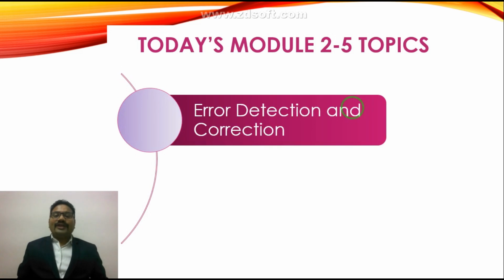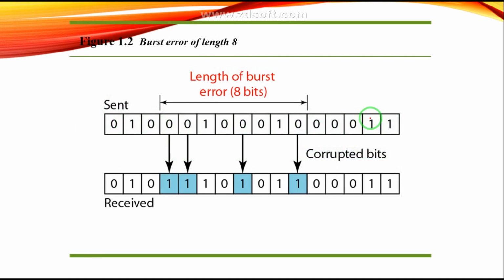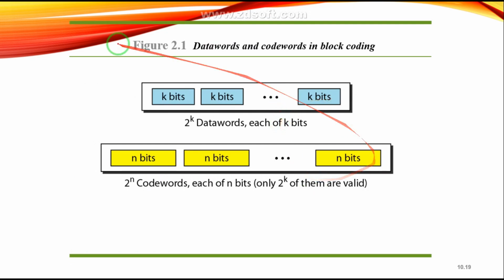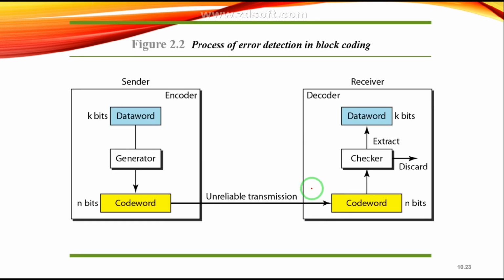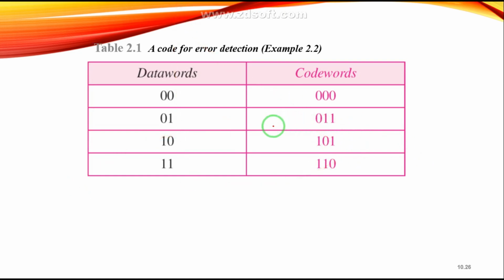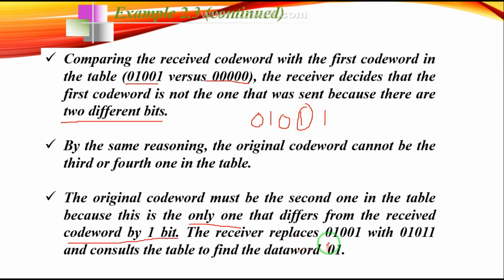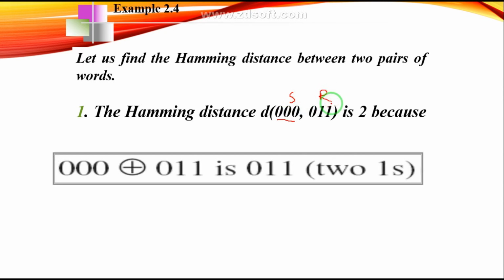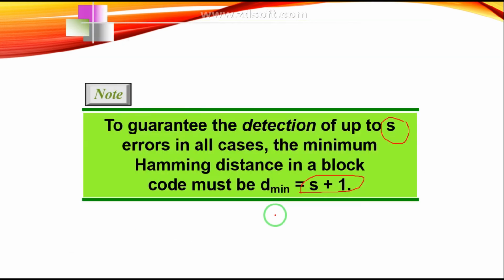12 Error Detection and Correction, LBC 1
Error Detection and Correction, Linear Block Code 1